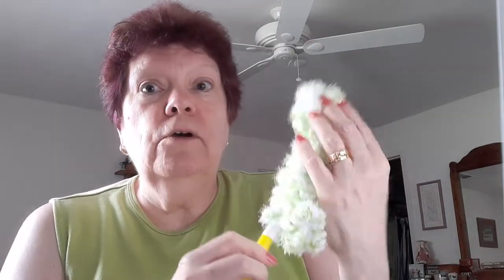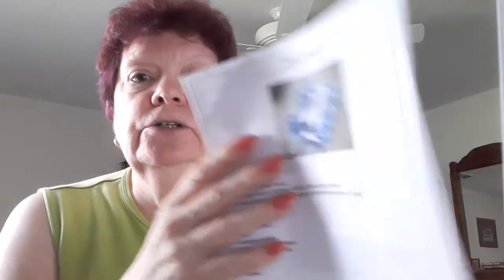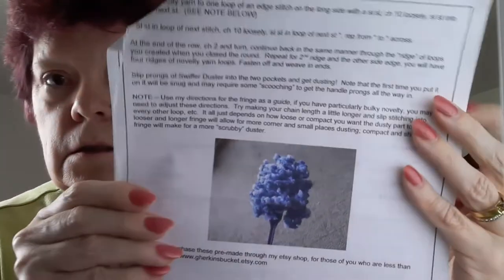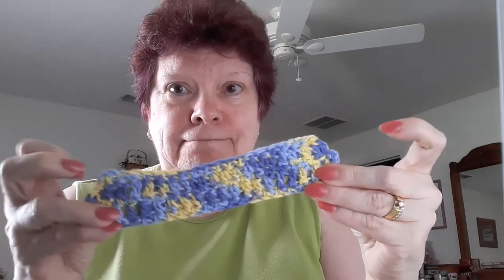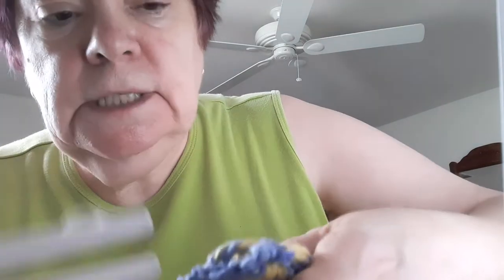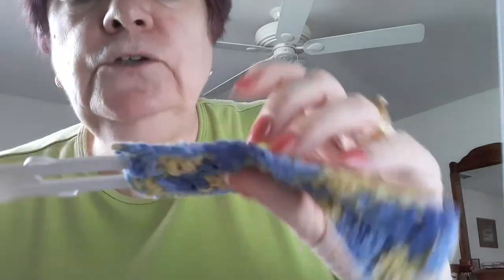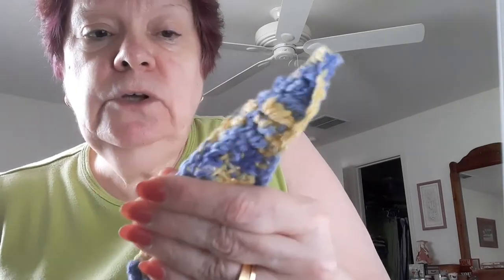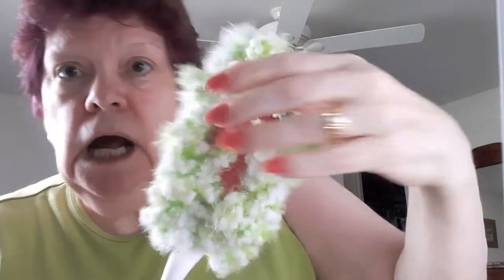Crochet Kitchen Cotton Month Day 30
Day 30 is the Biffer Duster Wig by Krysten Lewelling